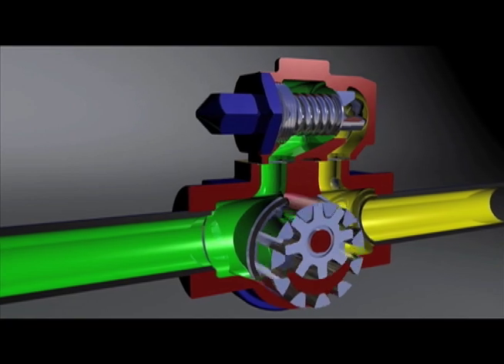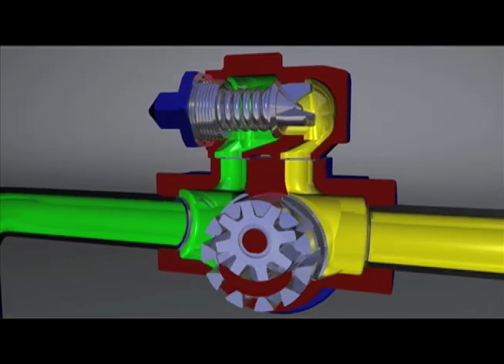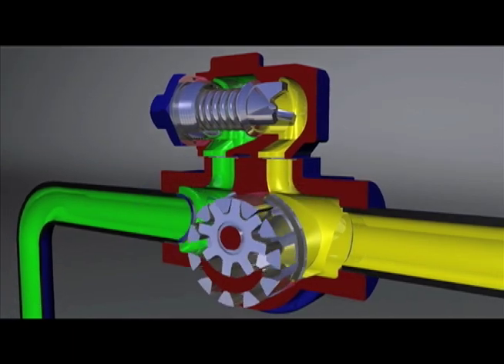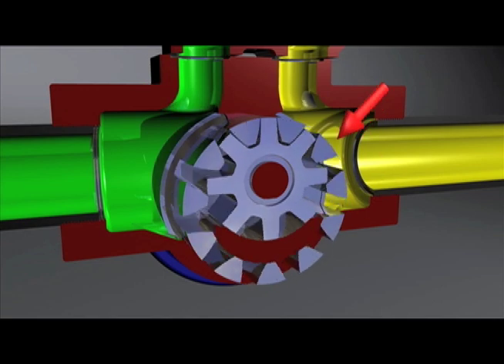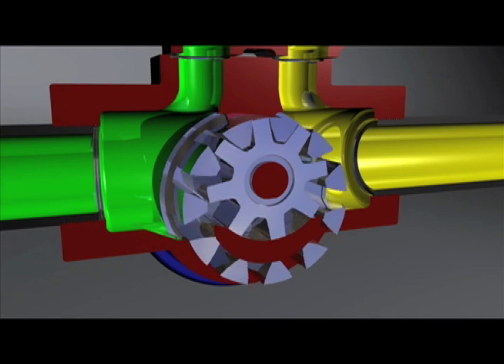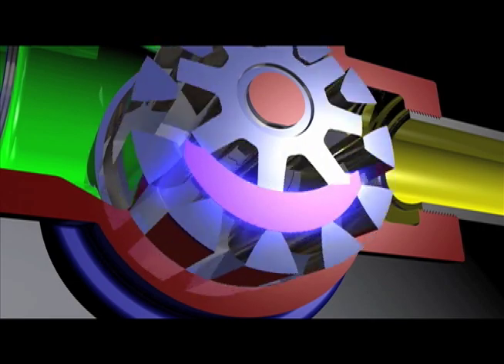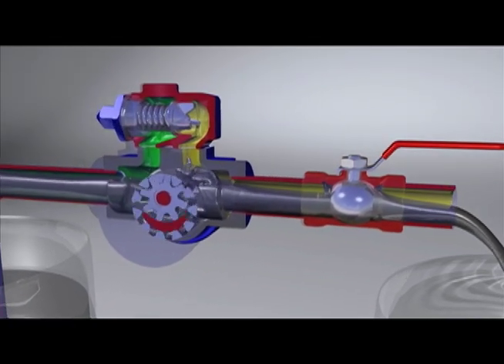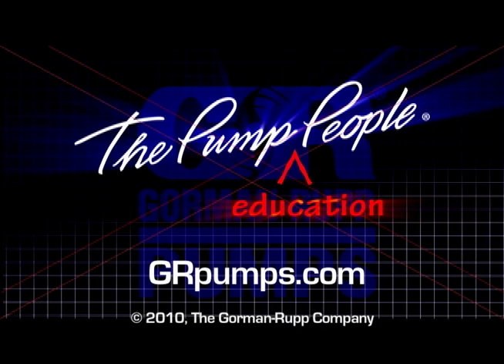How a Gorman-Rupp Rotary Gear Pump Works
3-D computer animation is used to demonstrate the principles of the Gorman-Rupp positive displacement rotary gear pump (G Series).